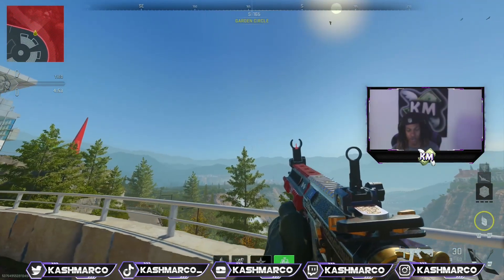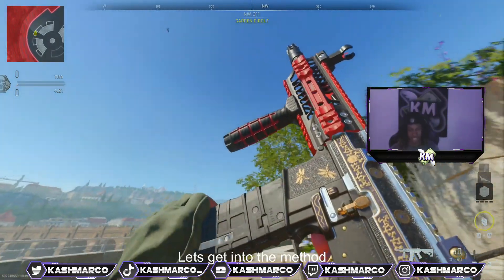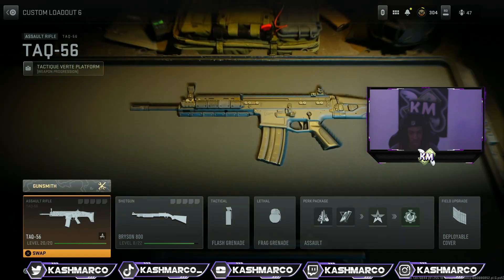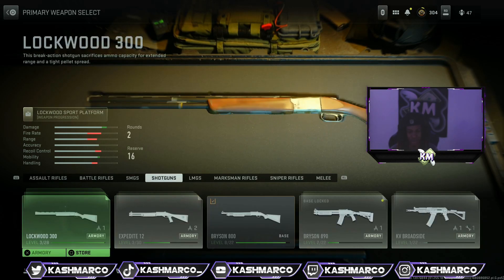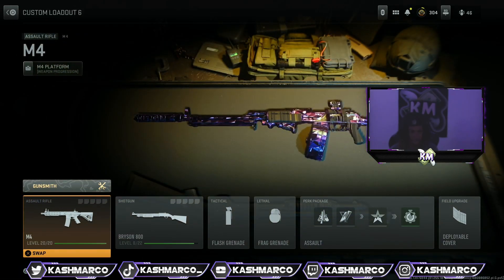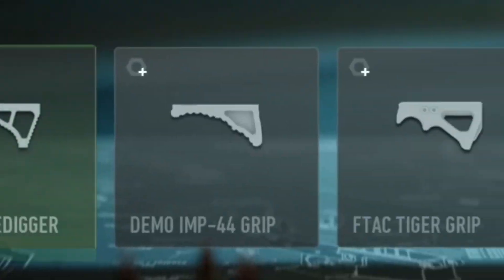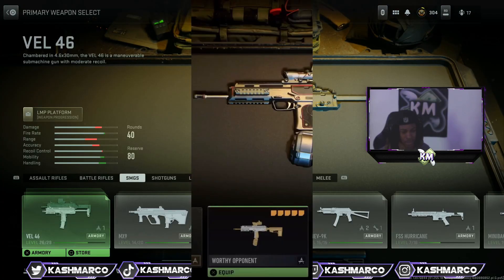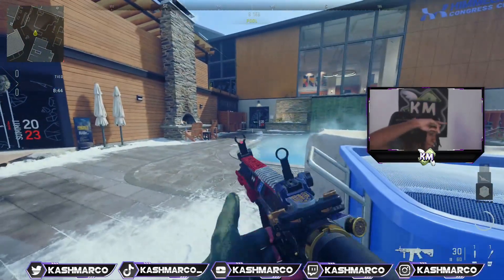NEW UNRELEASED FREE BLUEPRINT GLITCH in WARZONE 2/MW2 *PATCHED SOON*